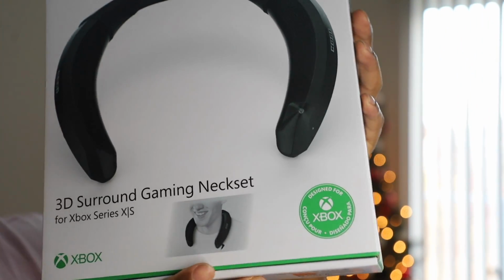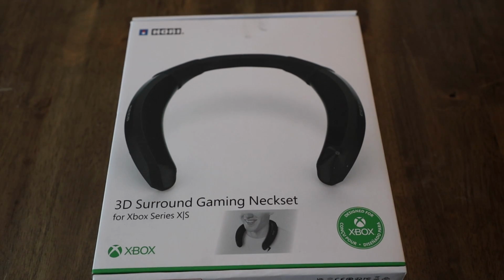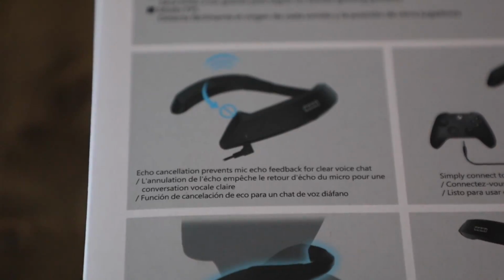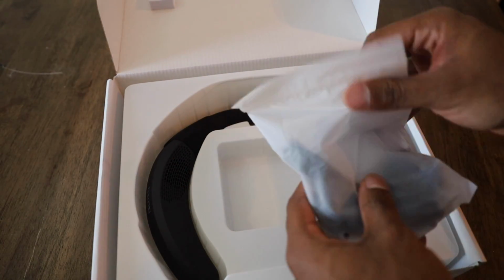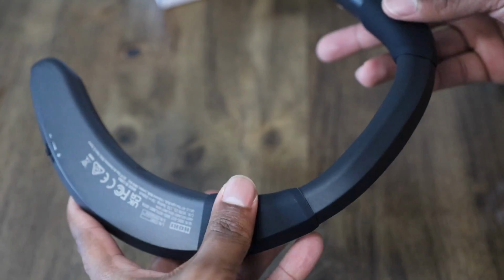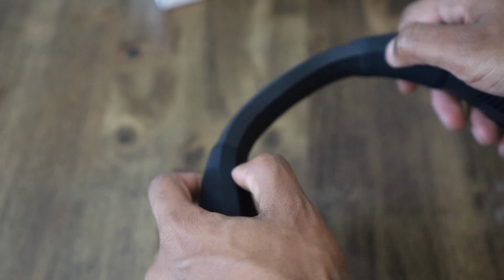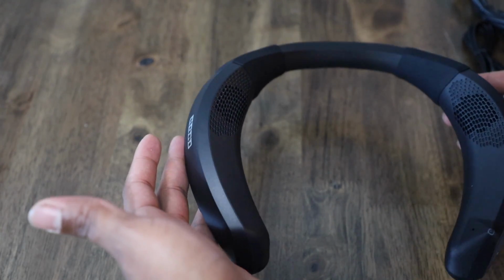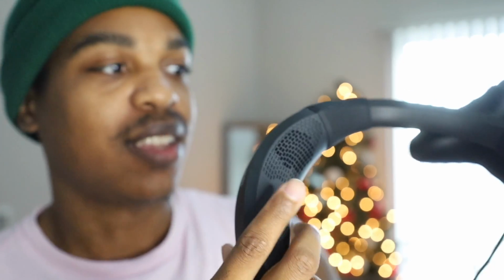HORI 3D SURROUND GAMING NECK SET | XBOX SERIES S/X & PS5 | UNBOXING REVIEW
You guys are my friends and we gonna support each other in the community ! hori headset xbox hori gaming headset switch hori gaming headset pro review hori tac pro